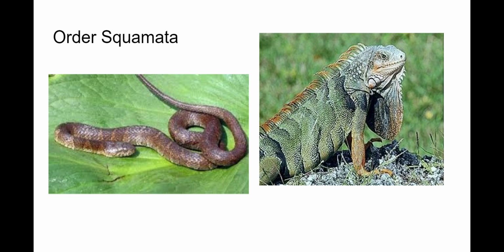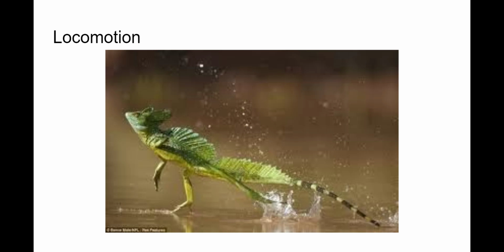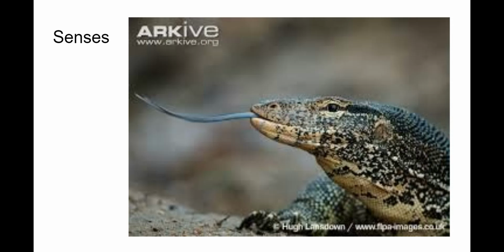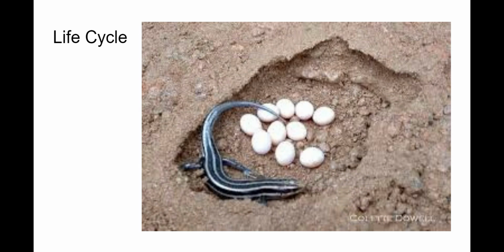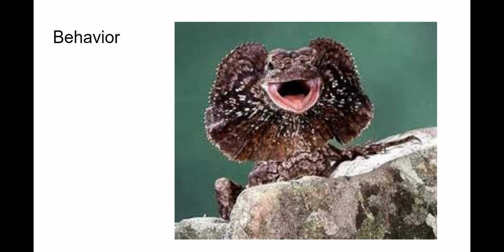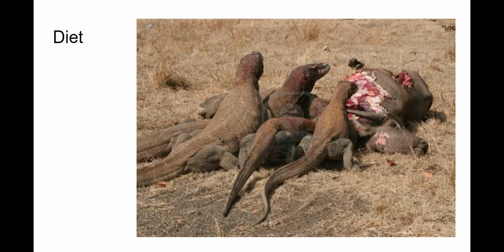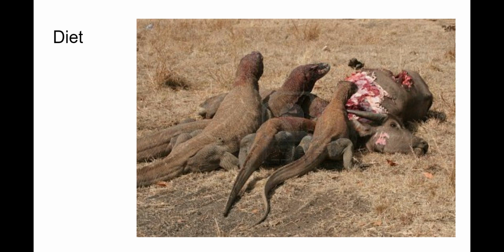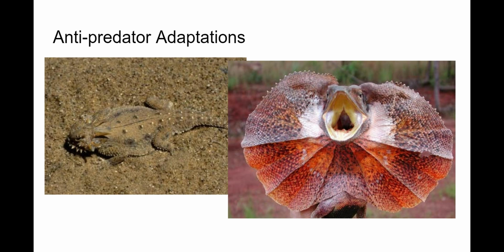Zoology - 10.6 - Suborder Lacertilia